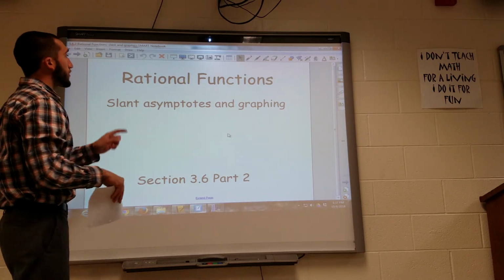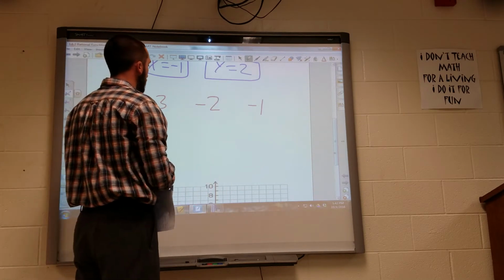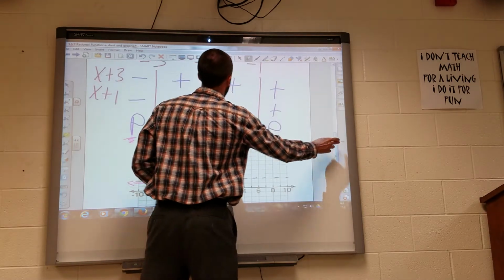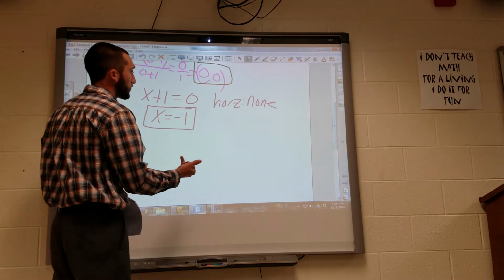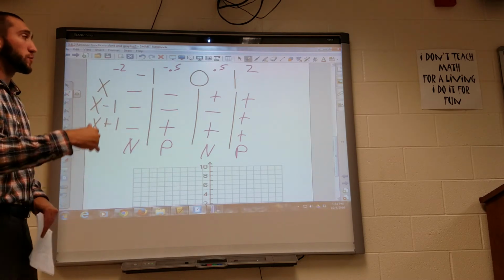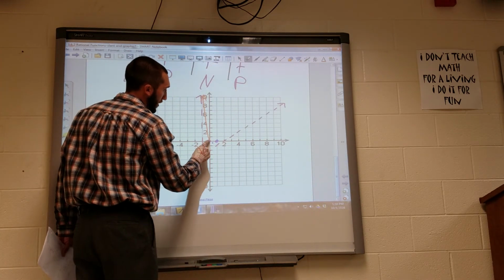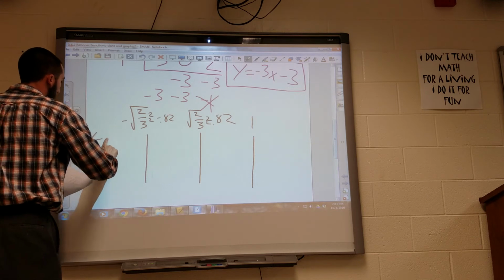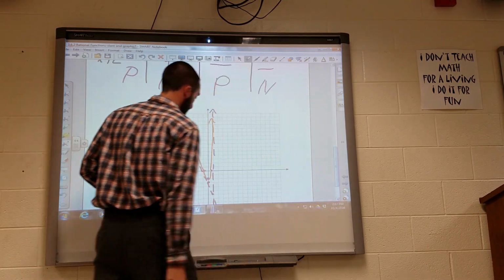Rational Function Graphs 3.6.2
Here we talk about finding slant asymptotes specifically, while still covering intercepts and asymptotes. We also cover the sign table that helps to sketch a rational function graph. Through this video you should be able to graph rational functions of all types.